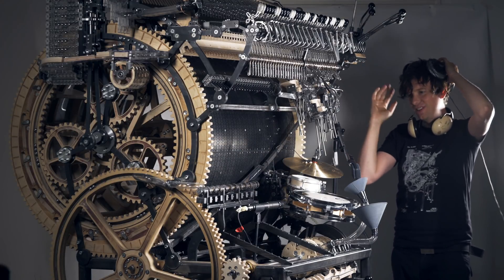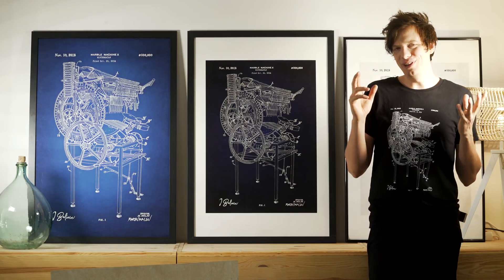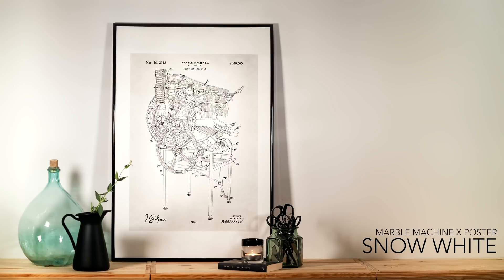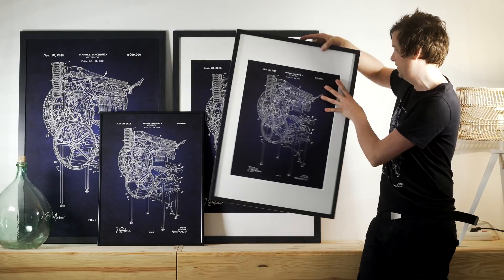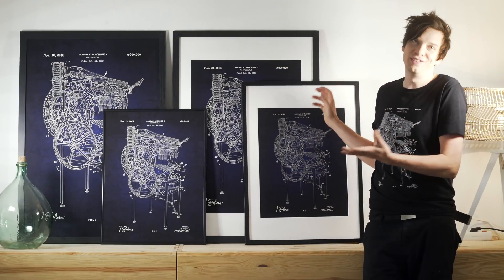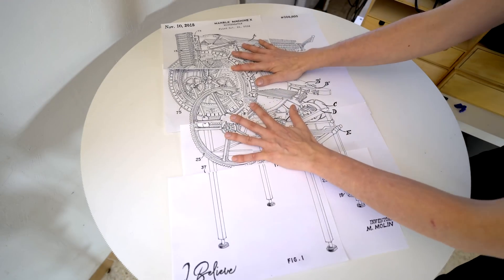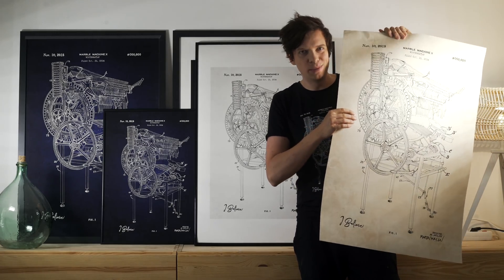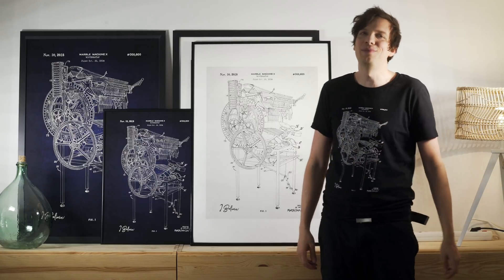Marble Machine X Plays Drums! #86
- ”Yes!!! It works :)
I made a track to show the drums, you can download it for free

This was really difficult to achieve, i had to make several redesigns and tweaks over the last weeks to reach this milestone. But its a real proof of concept, still a lot of room for improvement. Very happy to finally being able to show you this! Enjoy and have a great day, Good luck with everything you are doing!
/Martin

MORE ALLIES:
►Viktor Stenberg, Calle Guldstrand, Gustaf Törner | ProtoCut
►Liam Ward
►David Lewis
►Tobias Smidebrant
►Erik Holke
►CNC Routerparts
►Nathan Skalsky
►Karin & Olof Eneroth